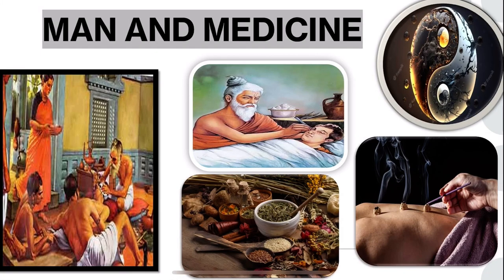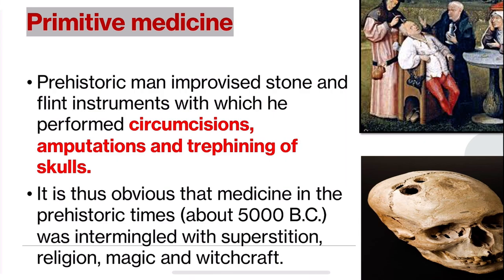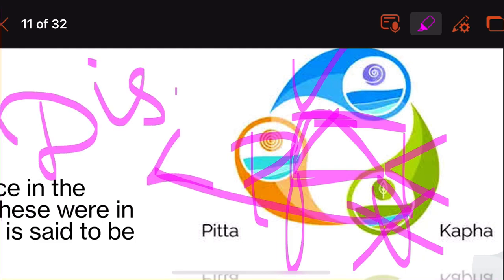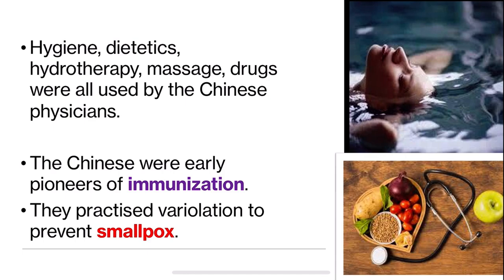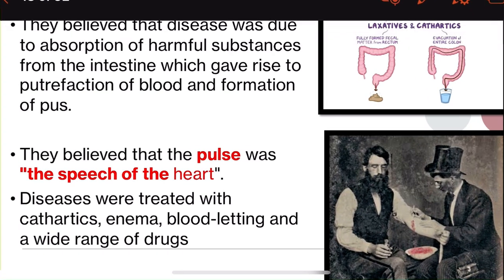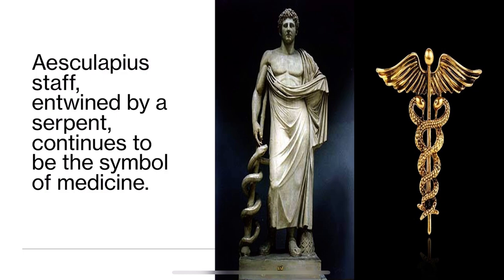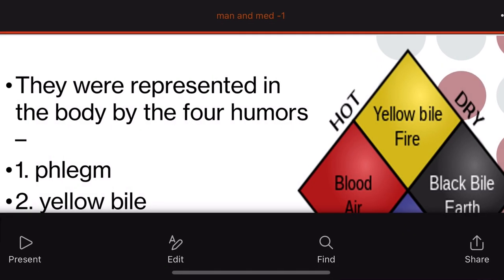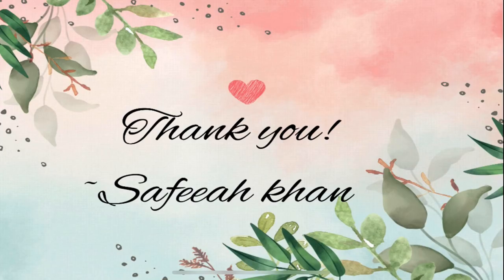MAN AND MEDICINE( Preventive and social medicine)